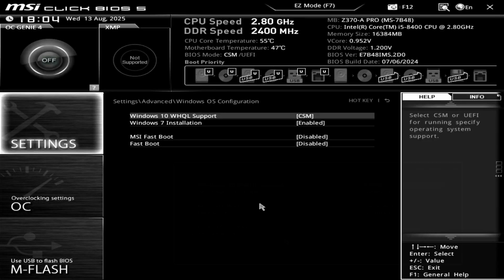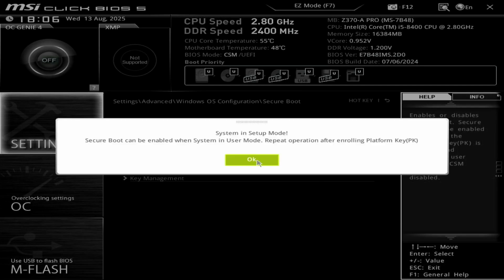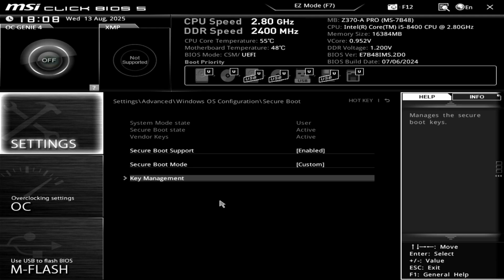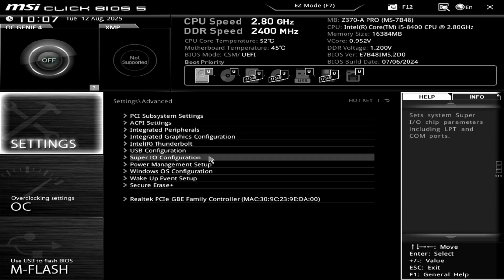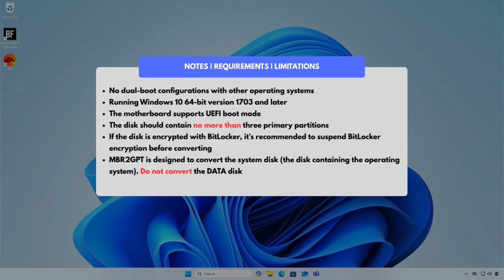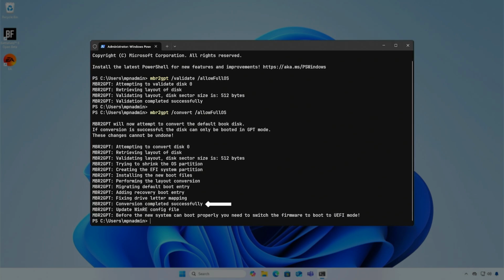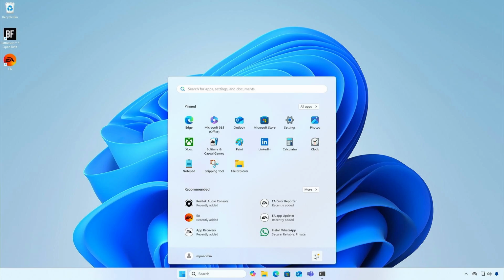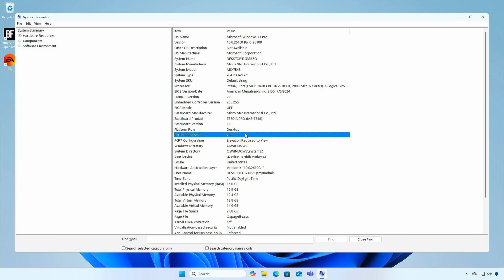[MSI] How To Fix The Secure Boot Option Is Missing in MSI Motherboards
Can’t find the **Secure Boot** option in your **MSI motherboard** BIOS? This usually happens if certain settings like **CSM** are enabled, or if your system is not set to **UEFI mode**. In this guide, I’ll walk you through the exact BIOS settings to adjust so the Secure Boot option appears, and show you how to enable it for Windows 10 or Windows 11.

**Related Titles:**

* Fix Missing Secure Boot Option on MSI Motherboard
* How to Enable Secure Boot on MSI Motherboards
* Secure Boot Not Showing in MSI BIOS – How to Fix
* MSI BIOS Secure Boot Settings Missing – Solution
* How to Find and Enable Secure Boot in MSI BIOS
* Troubleshooting Secure Boot Missing on MSI Motherboard
* Enable Secure Boot for Windows 11 on MSI Motherboards
* MSI BIOS Guide to Enable Secure Boot
* Missing Secure Boot Option After Enabling UEFI – Fix
* How to Make Secure Boot Appear in MSI BIOS Settings
* Secure Boot Hidden in MSI BIOS – Step-by-Step Guide
* Why Secure Boot Option is Not Available on MSI Motherboard
* Fix Secure Boot Missing Due to CSM Settings in MSI BIOS
* How to Activate Secure Boot on MSI for Windows 10/11
* Secure Boot Setup Guide for MSI BIOS Users